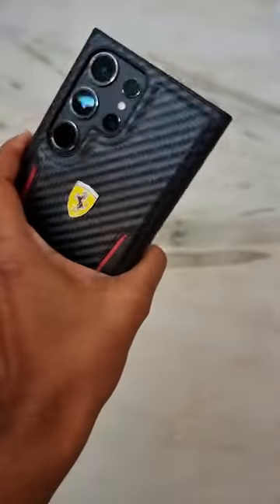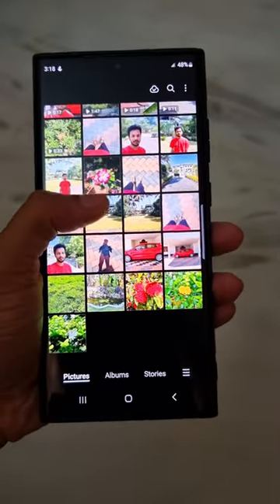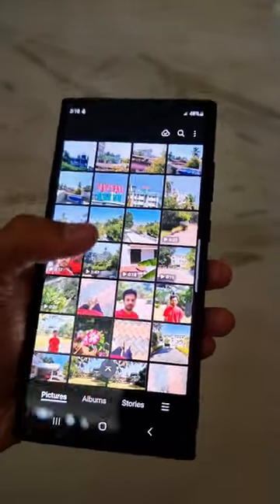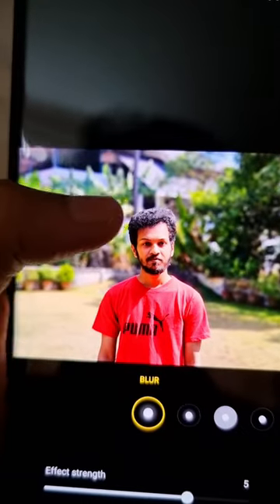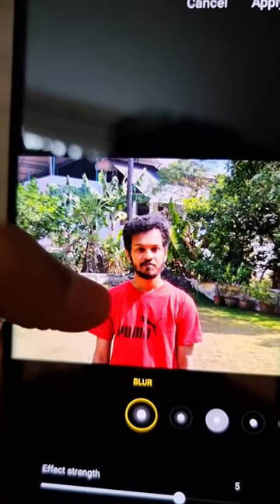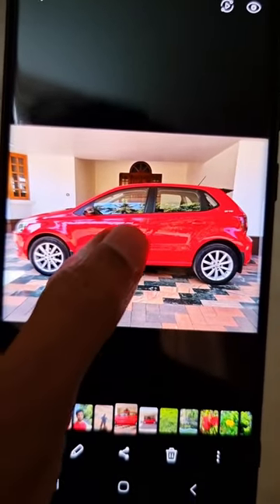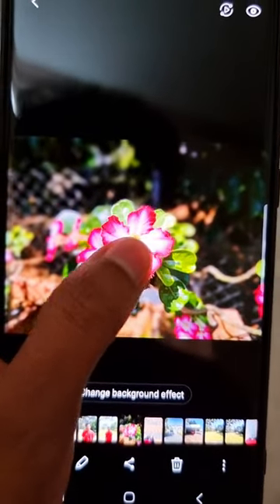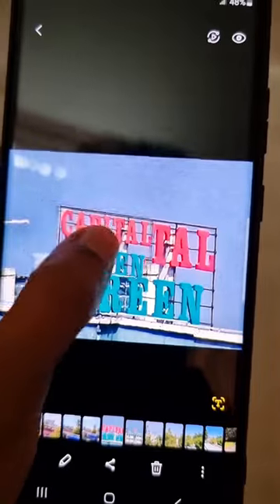Samsung Galaxy S23 Ultra | Instant sticker making from gallery app similar to apple iphone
Samsung Galaxy S23 Ultra was launched on February 2nd and I have pre ordered the phone. After I got the phone, I tried many different new features that they have shown in the advertisements. In this video, in going to test them out and show it to you.